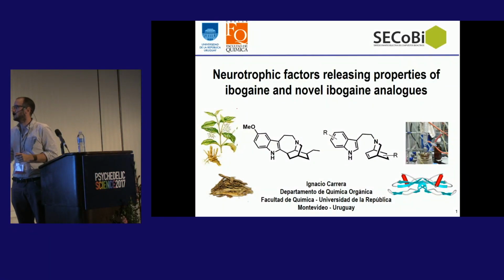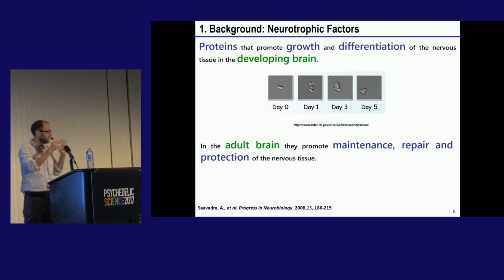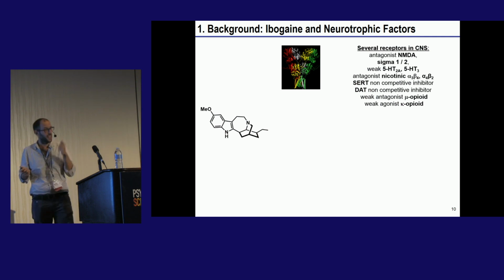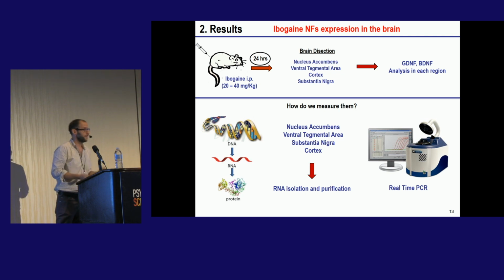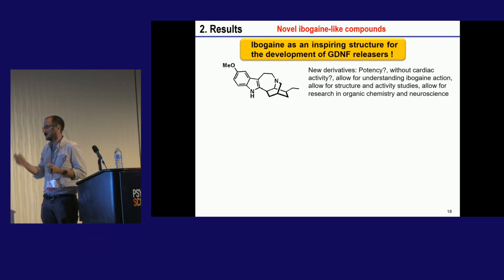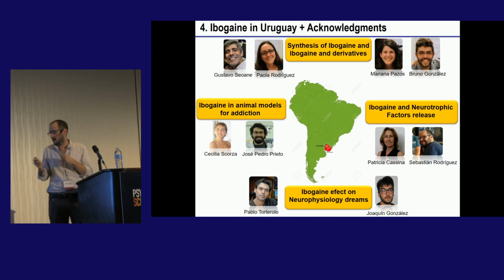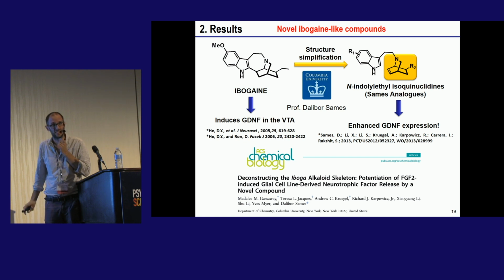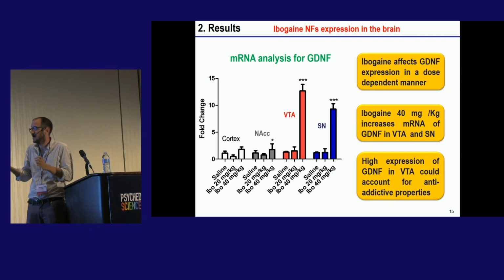Ignacio Carrera: Ibogaine & Neurotrophic Factors: GDNF, BDNF, and NGF Releasing Properties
Ignacio Carrera, PhD
Ibogaine and Neurotrophic Factors: GDNF, BDNF,
and NGF Releasing Properties of Ibogaine and Activity
of Novel Ibogaine Analogues

A six-day global gathering of the international scientific community in Oakland, California to explore new research into the benefits and risks of MDMA, LSD, psilocybin, ayahuasca, ketamine, ibogaine, medical marijuana, and more.